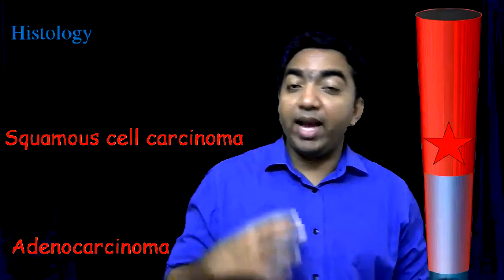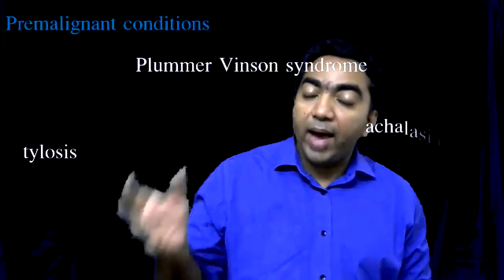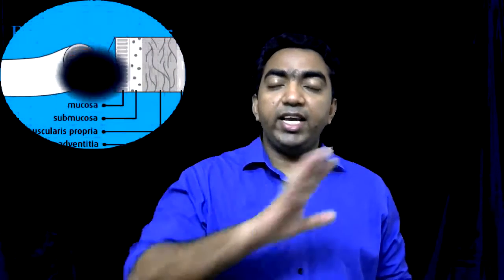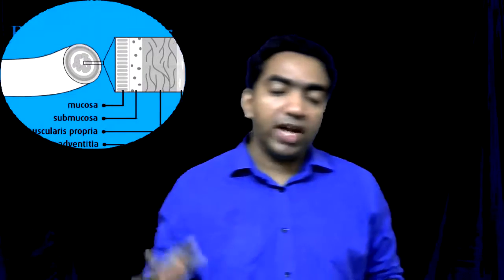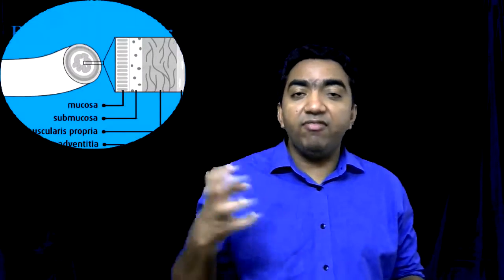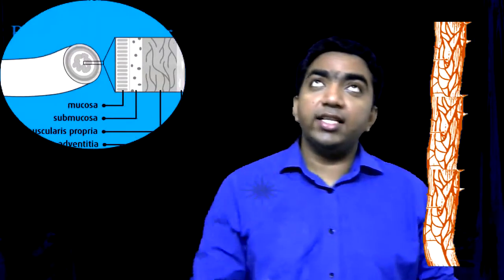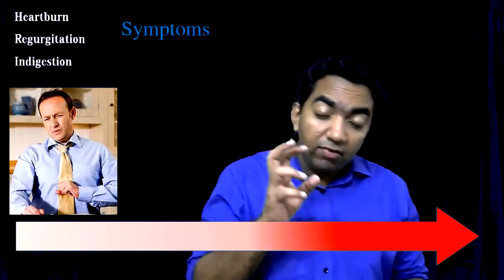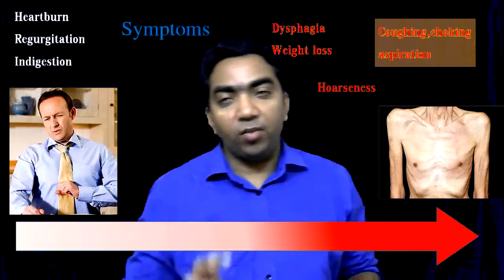carcinoma esophagus-1.introduction and symptoms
This video describes the demography and different symptoms of carcinoma esophagus